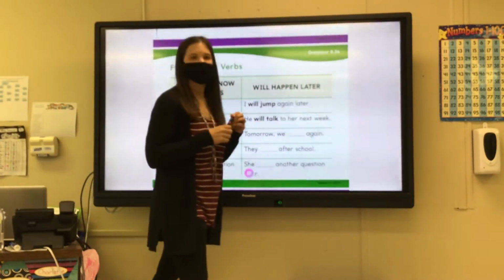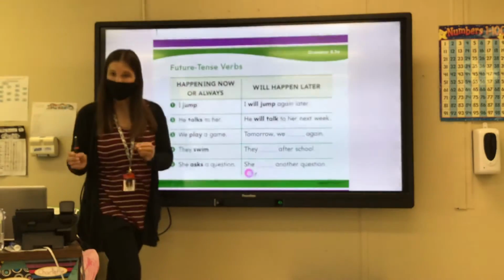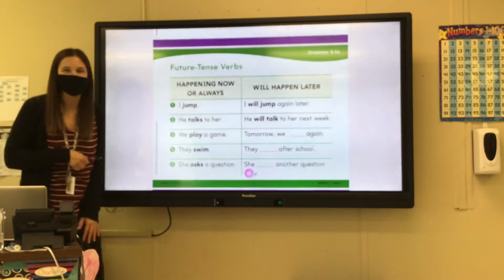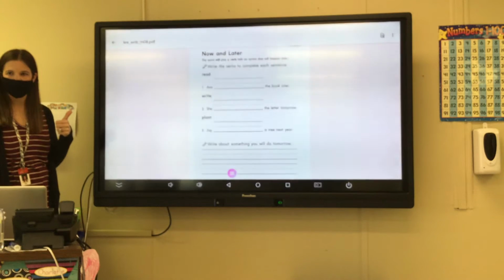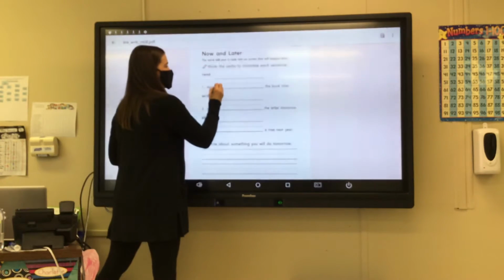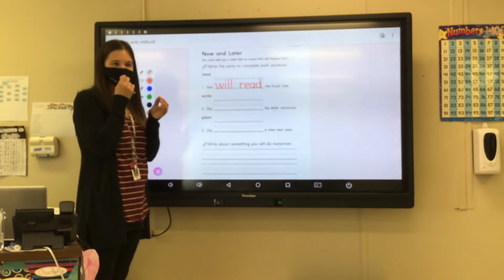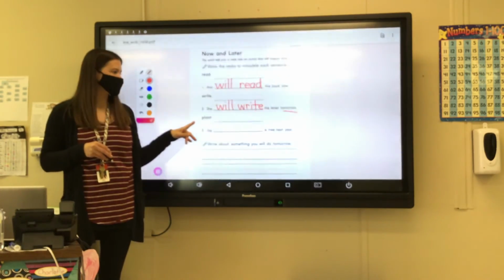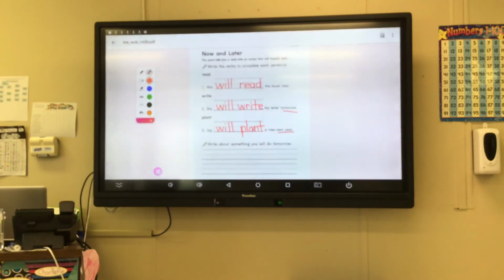Now and Later- Verbs page 108